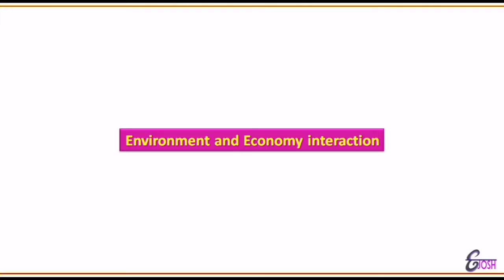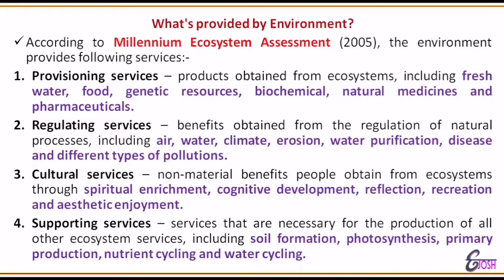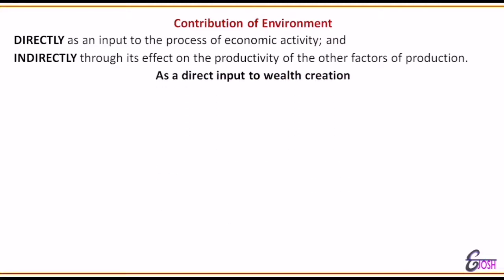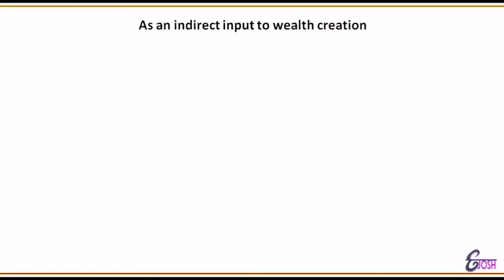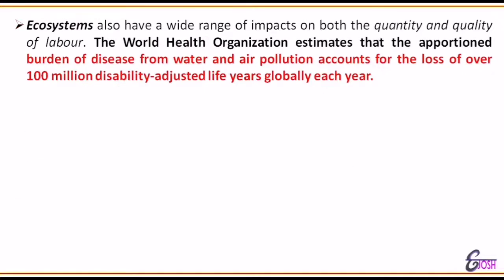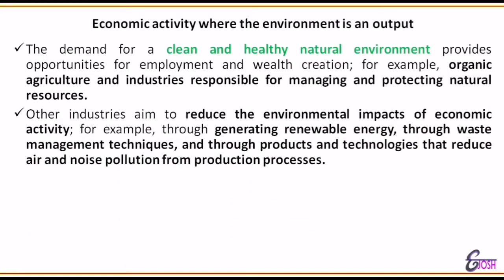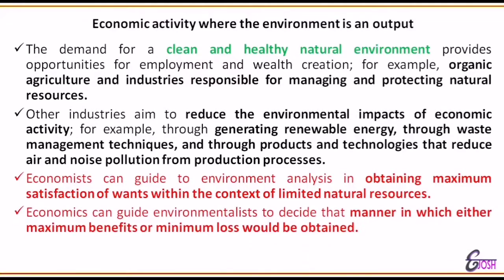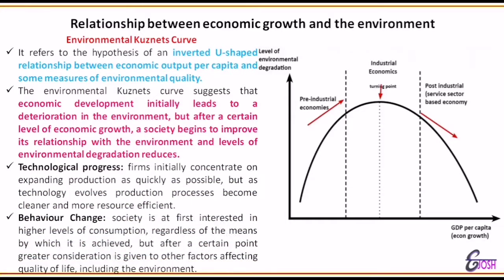Environment and Economy Interaction!! Environmental Economics!! +3 6th Semester - DSE-III!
+3 6th Semester - Economics
DSE-III - Environmental Economics
Class - 03
Environment as a Public Goods
and